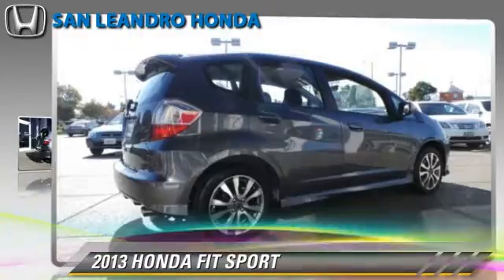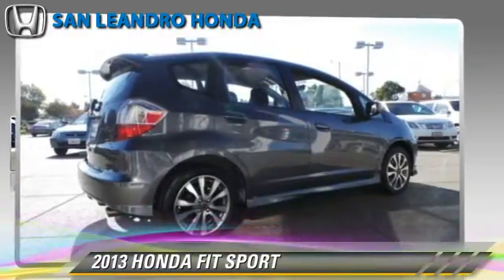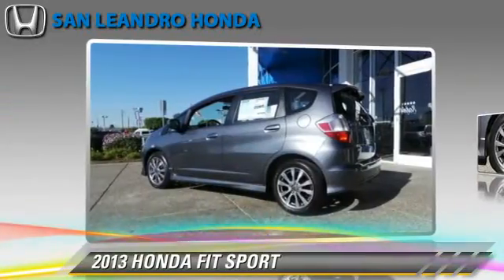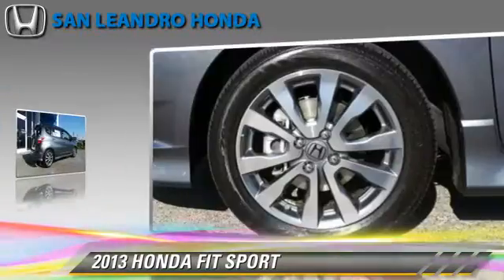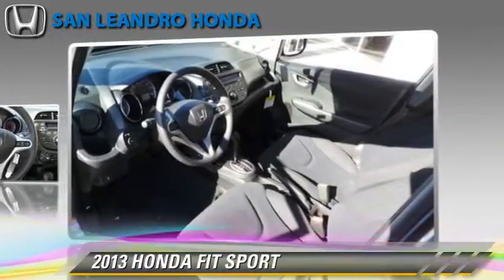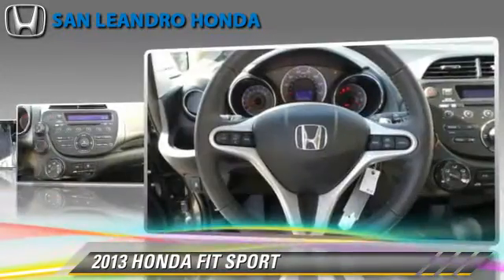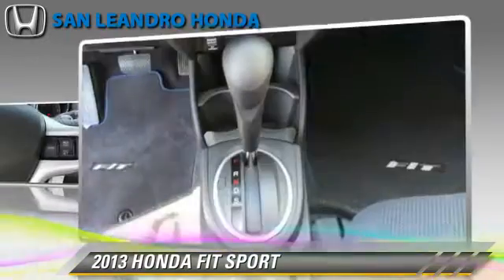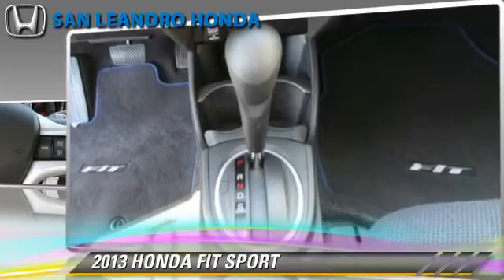Local Used Honda Cars for in Hayward and Union City Ca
[DFIN:3:2731289:I:3027:52256082:1b087ccdf3f282b6e82b7a7d44c03722]